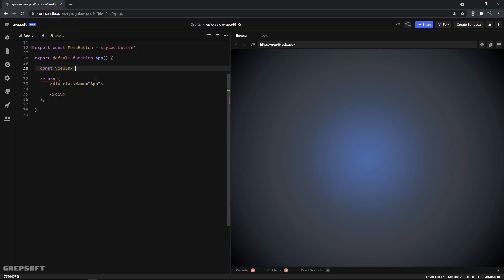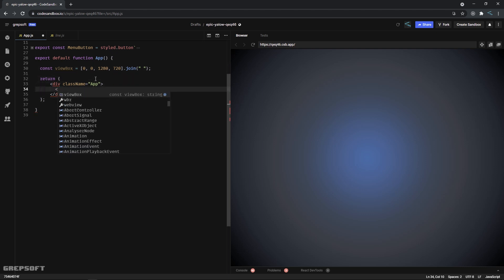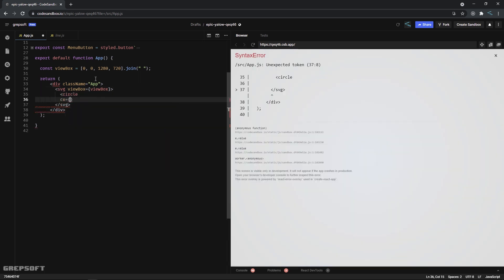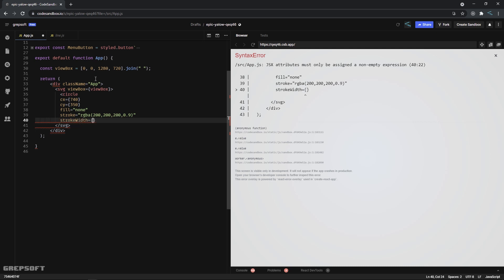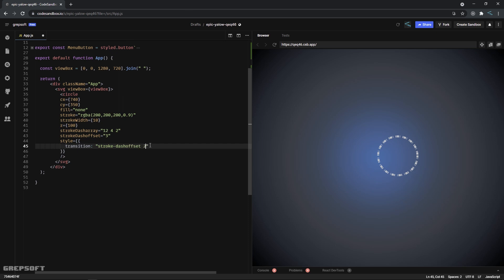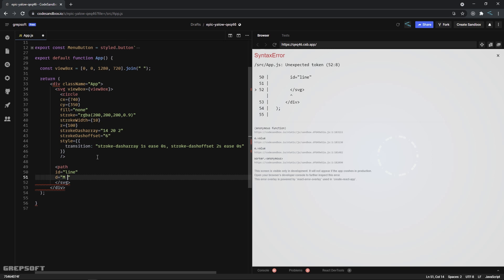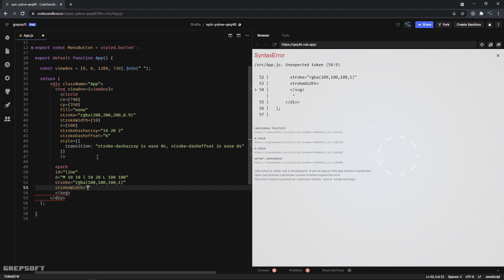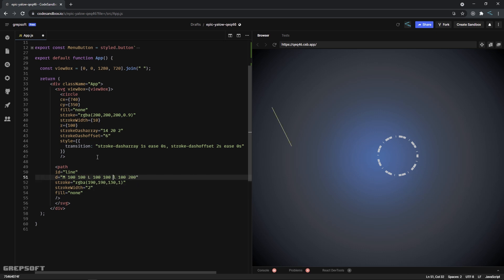Cool & Futuristic React Project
I created this futuristic website menu using svg elements like circle and path. No photoshop or illustrator was used. All hand coded.

If you enjoy the videos, consider supporting the channel as it helps me in creating more quality content.